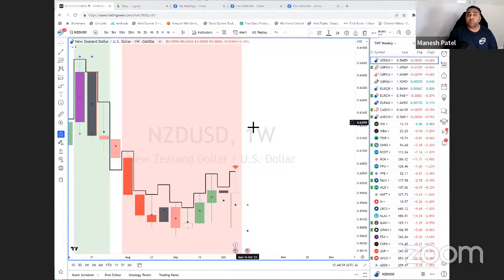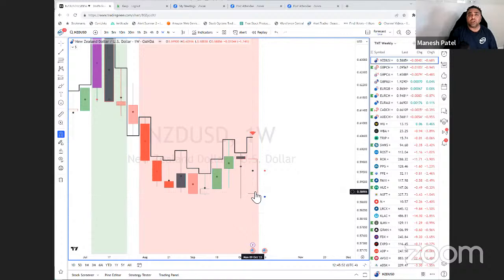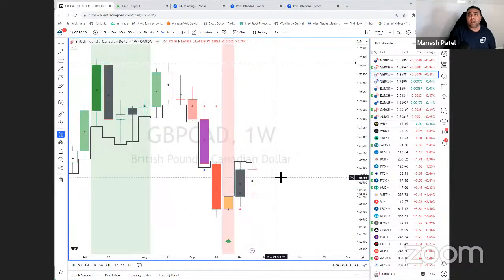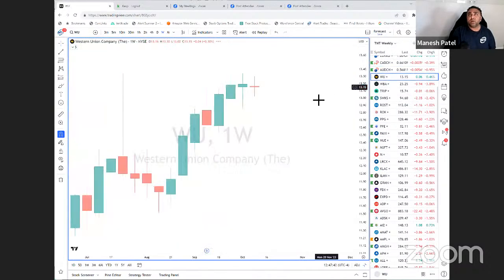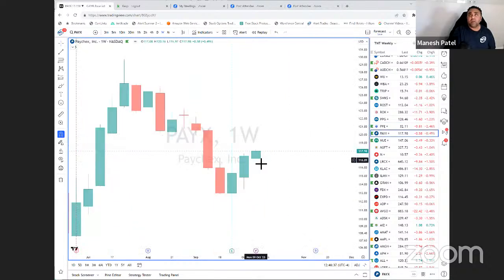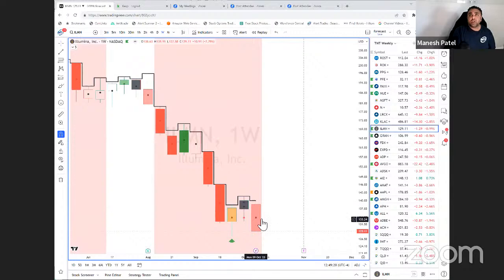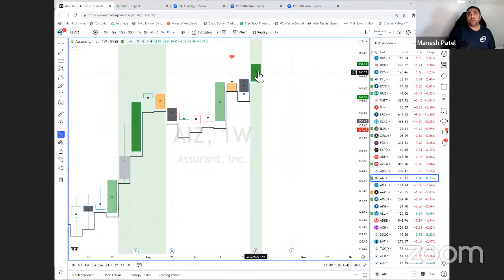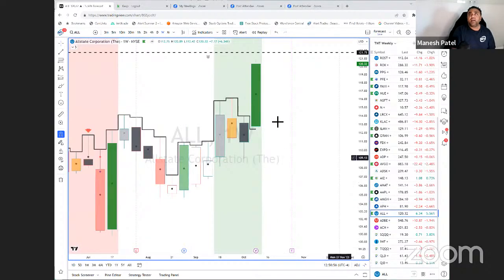Oct 15: TNT $trade any instrument and any timeframe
Oct 15: TNT $trade any instrument and any timeframe.  The black bar called TNT is very powerful in trading any instrument and any timeframe.   Look at the results from the actual market week by week.  We show you proof with actions, not words.